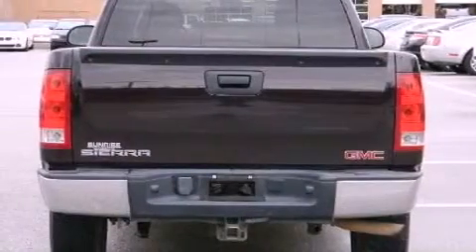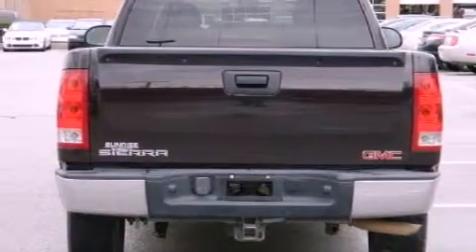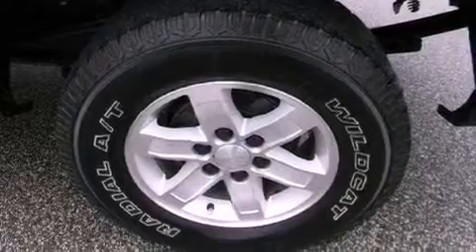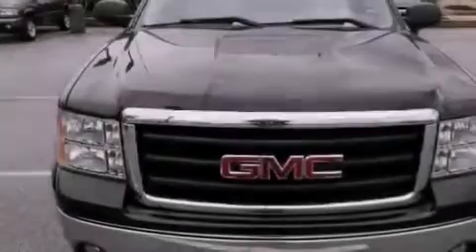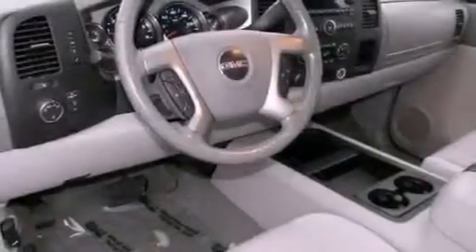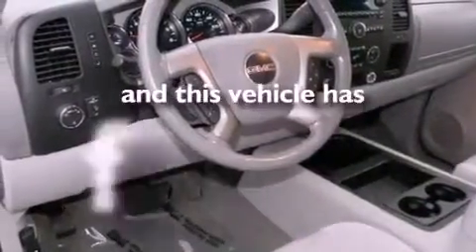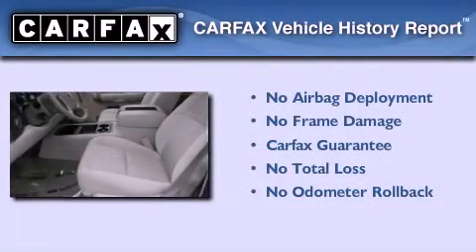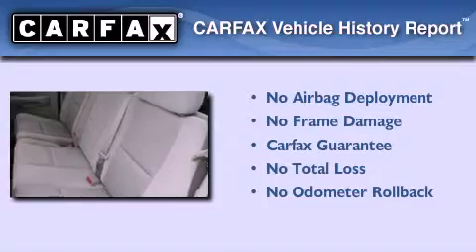Pre-Owned 2008 GMC Sierra 1500 Collierville TN 38017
We are proud to present this 2008 GMC Sierra 1500 .

 We have been honored to serve the Collierville TN area , we promise that your experience at our dealership will exceed your expectations !

 Year : 2008
 Make : GMC
 Model : Sierra 1500
 Engine : V8 5.3 Liter
 Trans . : 4-Spd Automatic
 Exterior : Maroon
 Miles : 69,130
 Interior : Beige

 4605 S. Houston Levee Rd.